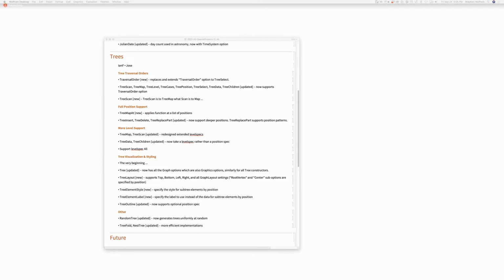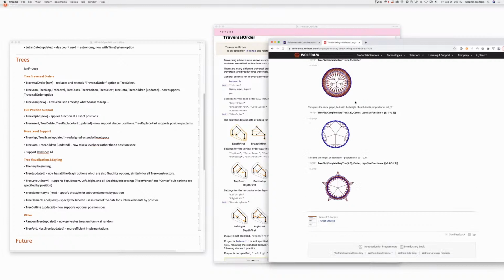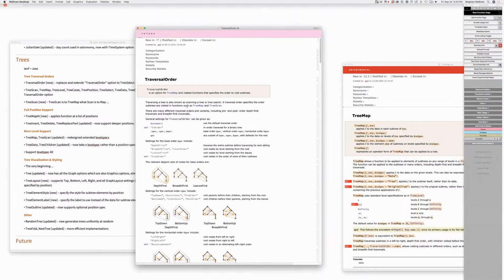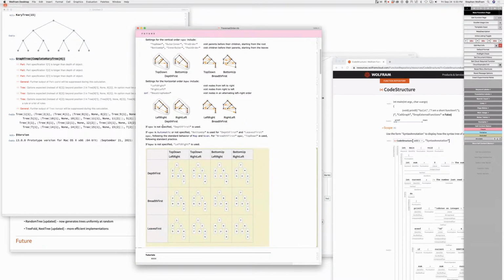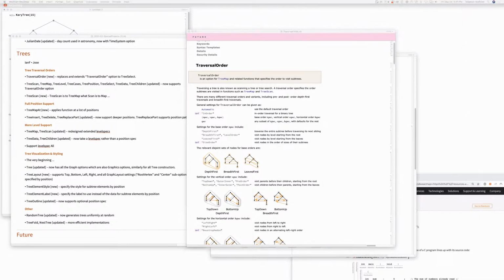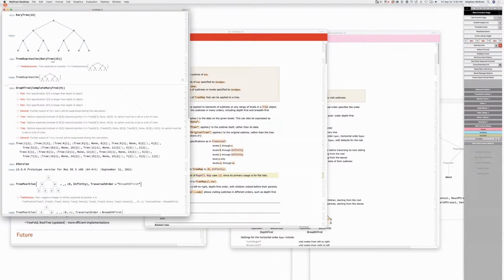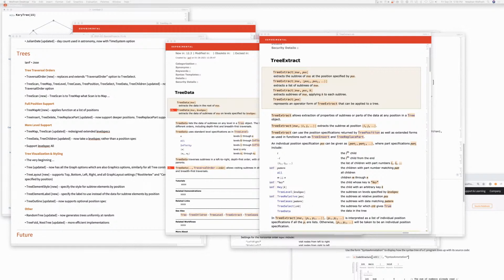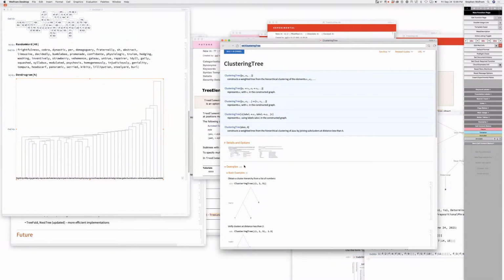Live CEOing Ep 505: Design Review for Trees Functionality